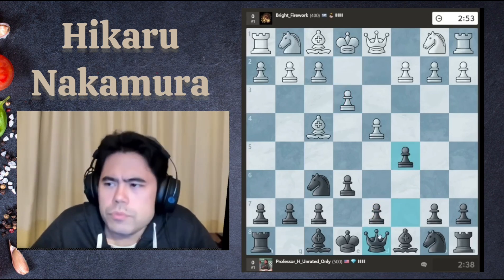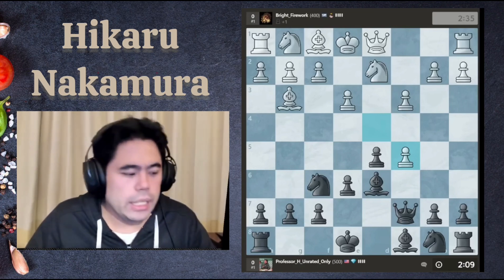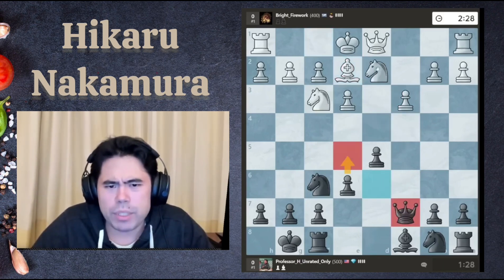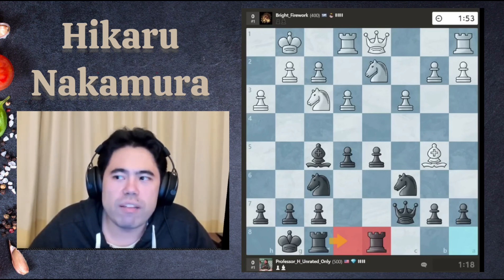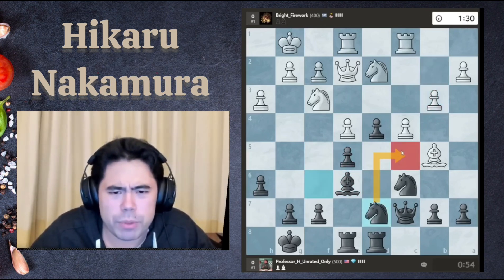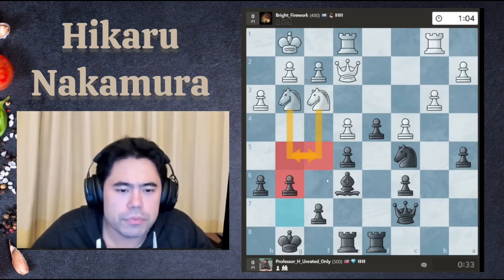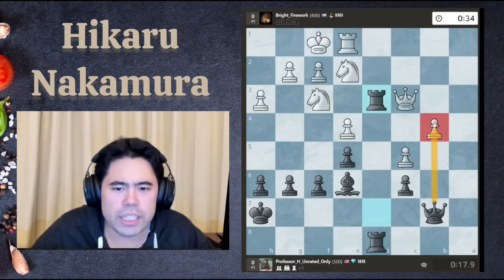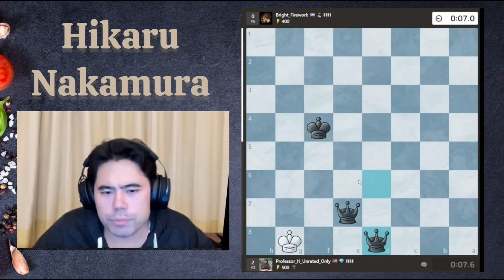gmhikaru | Chess lesson for beginners & intermediate players...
Video edited by: chessminiature